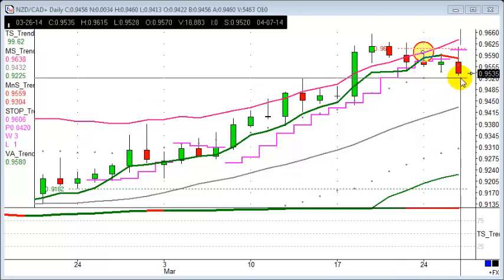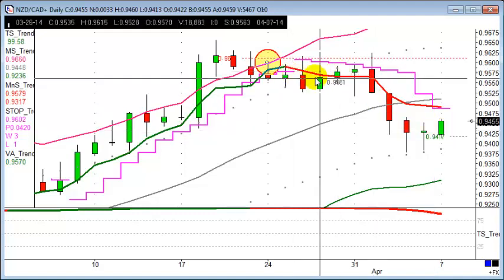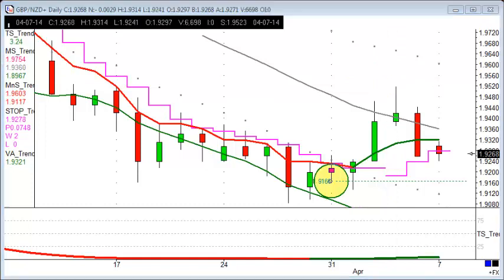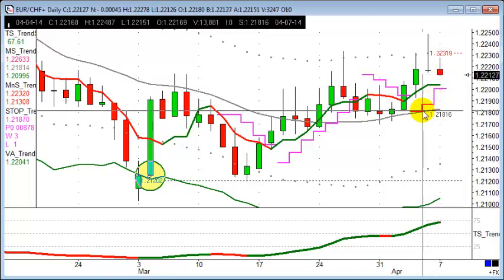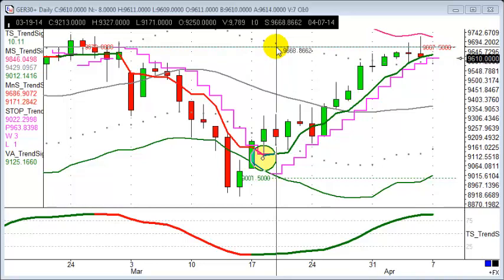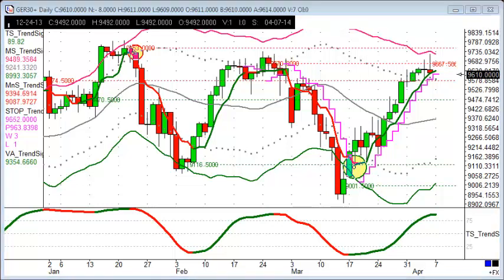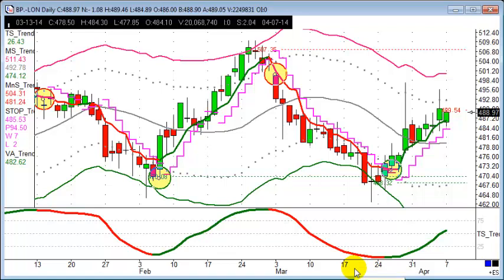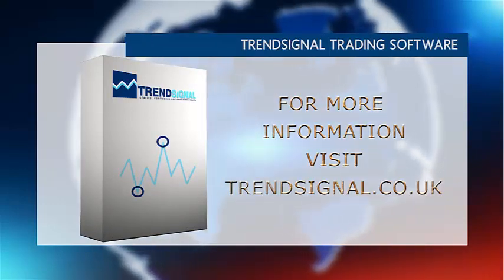Trades of the week - DAX, NZD/CAD, EUR/CHF, BP